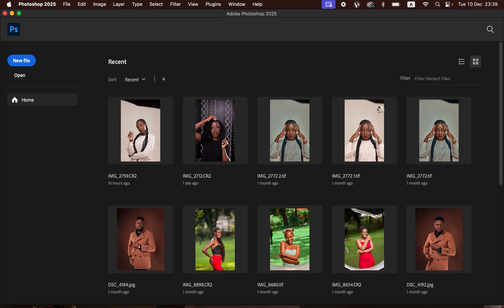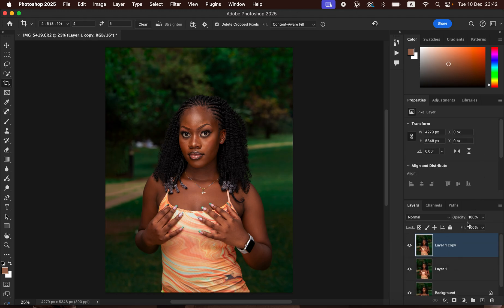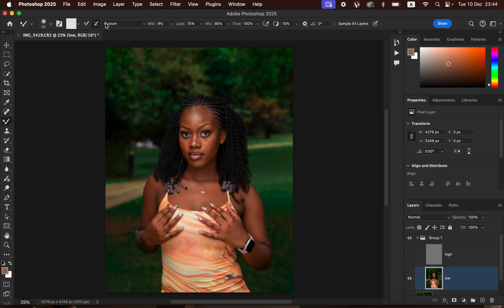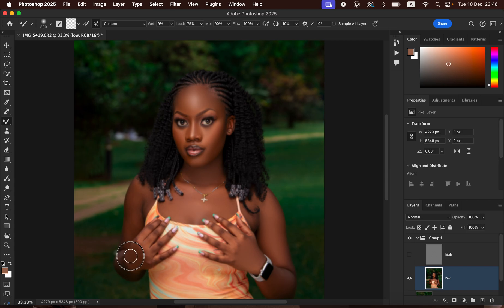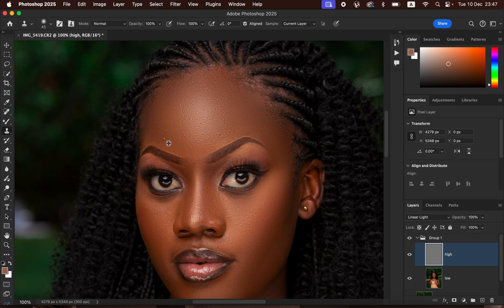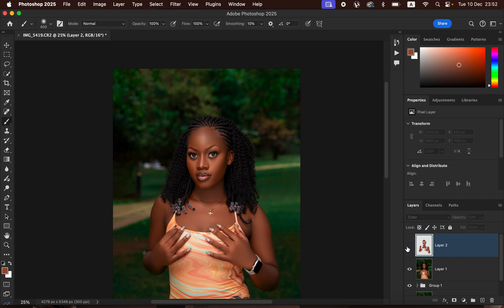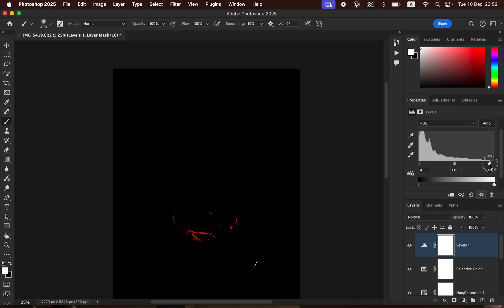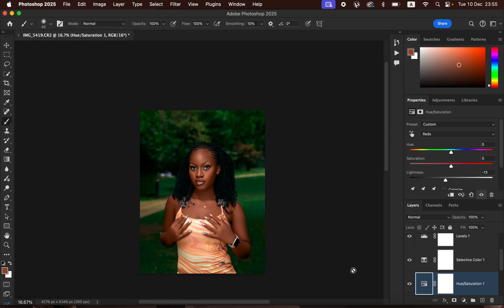Learn How To Edit Photos in Photoshop as a Beginner | Skin Retouching, Color grading & Saving